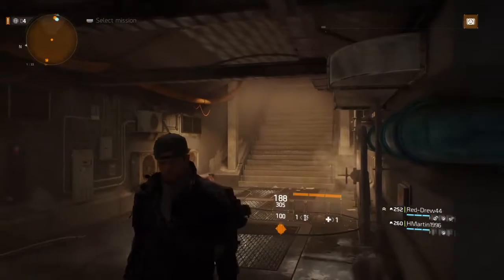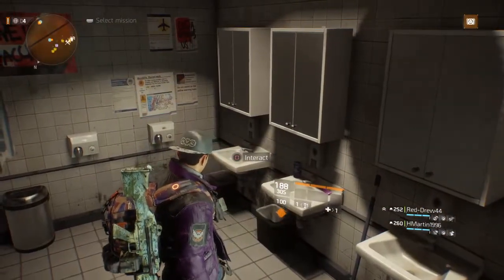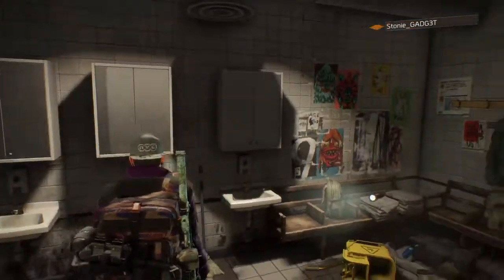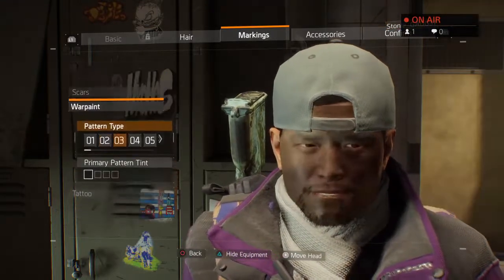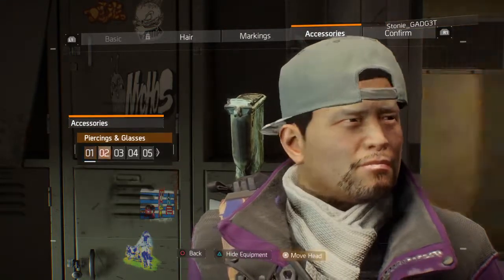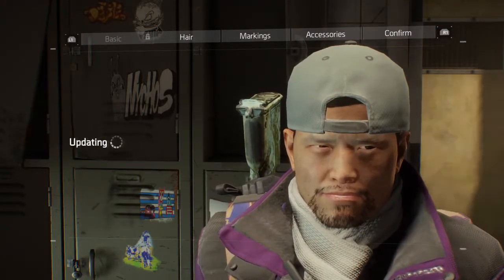The Division -Ps4 - How to CHANGE or Remove Sunglasses Face Paint Facial Scars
*Brutal Honesty & Gaming*
Stonie.Gadg3t
Ps4: Stonie_GADG3T
Xbox1: Stonie GADG3T
Facebook: Stonie Gadget (wont allow Numbers in name.. "3")